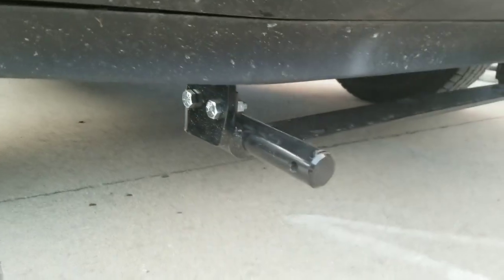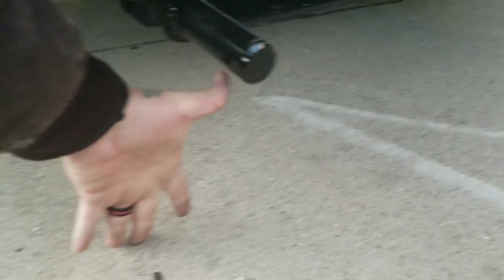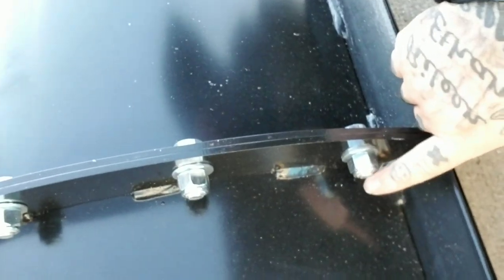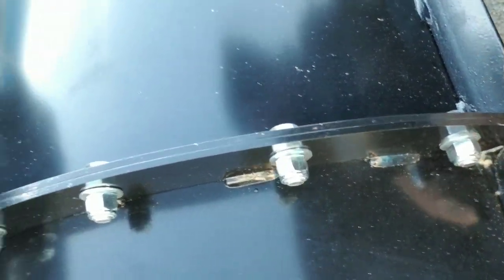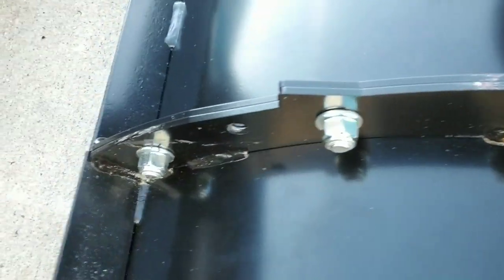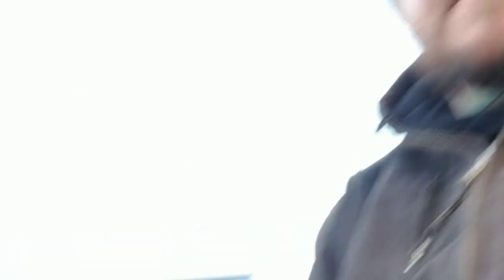Reviews For A Snowbear Snow Plow 2021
I was looking for a snow plow that was 8K dollars. So a $2900 I was thinking that this would be amazing! Well! I WAS WRONG!! I was so wrong.

It didn't even have all the bolts it needed. Then I bought the snowbear snowplow lights and those didn't work. There are videos that should how to install and that cables are DEFINITELY not as long as they show on the installation videos.

This product is a JOKE! Complete crap. Do not buy this product. Save yourself the headaches. Also, the instructions that came with were useless.

So don't buy this and have a Merry Christmas and a Happy New Year!